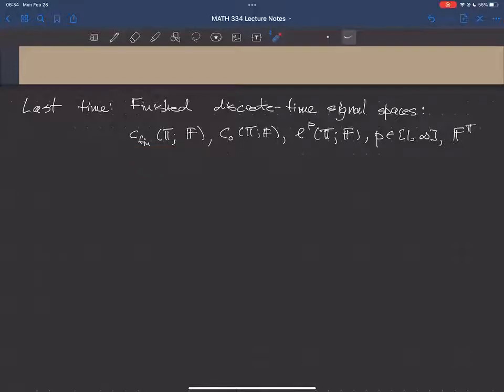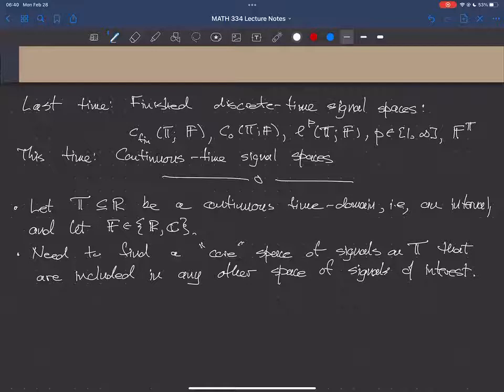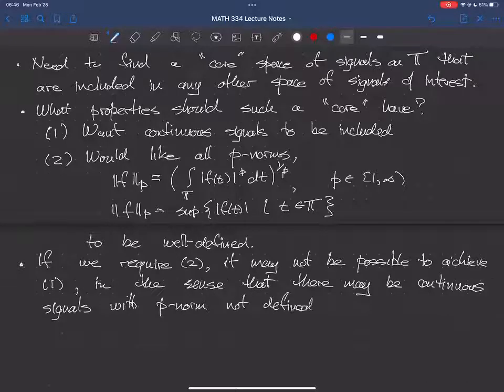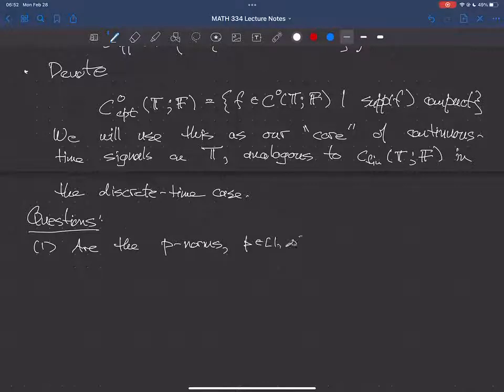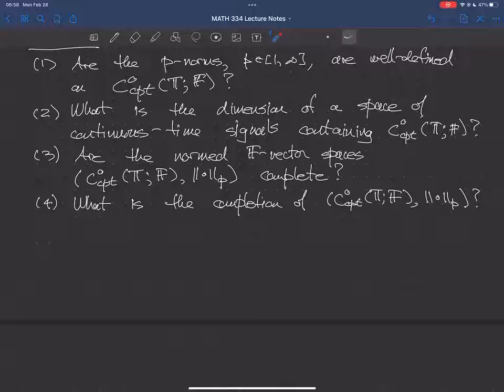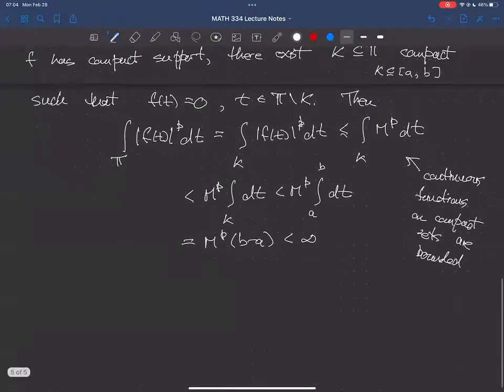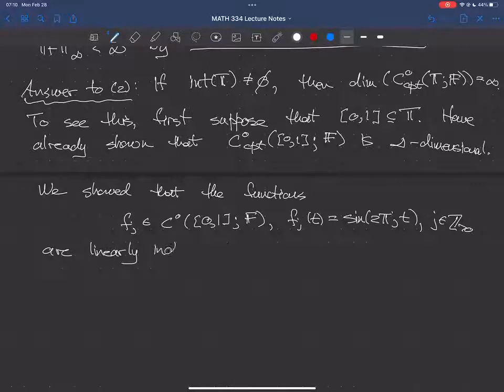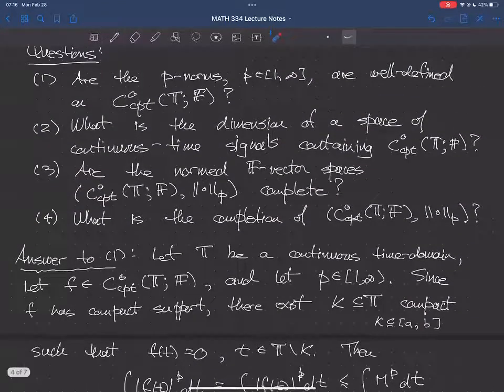Signals Lecture 8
Introduction to continuous-time signal spaces, space of continuous signals with compact support, norms for continuous-time signal spaces, dimension of continuous-time signal spaces